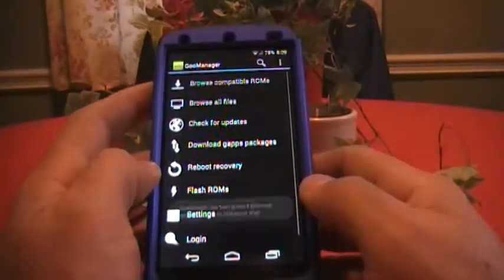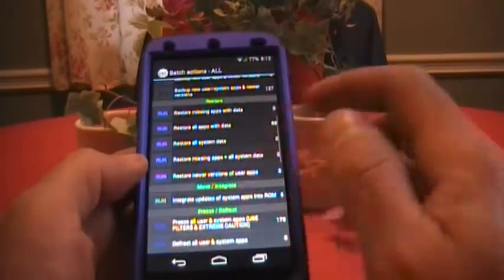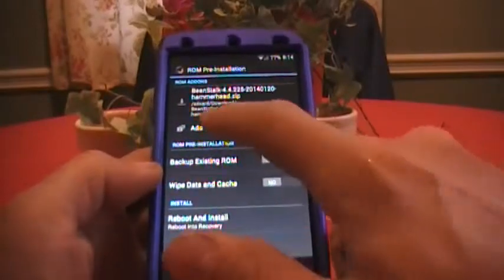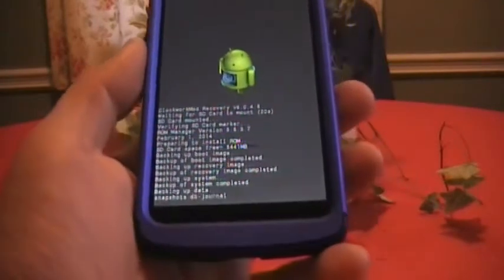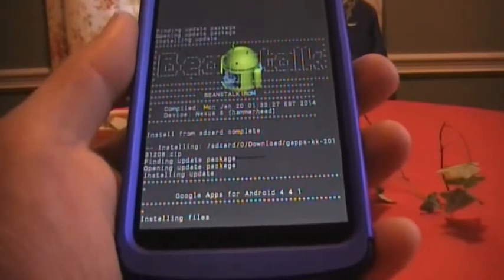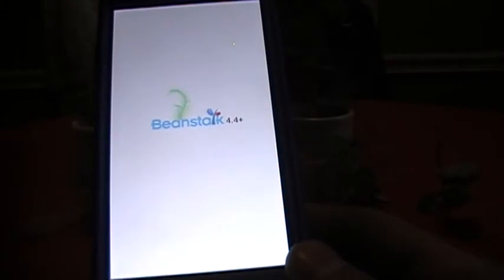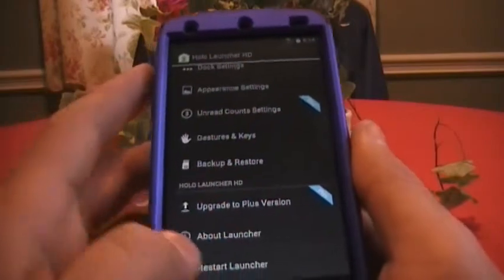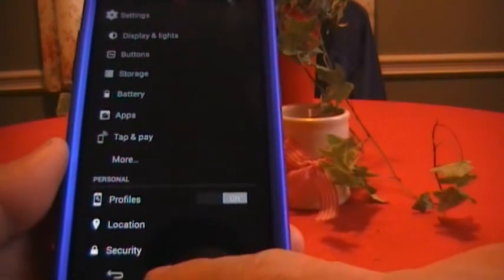GOOGLE NEXUS 5 BEANSTALK HOW TO FLASH USING ROM MANAGER